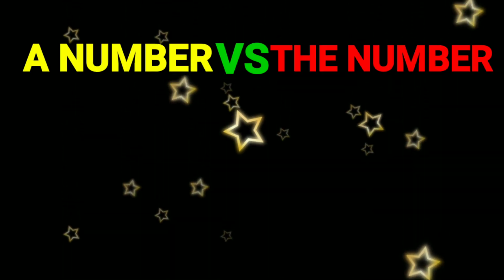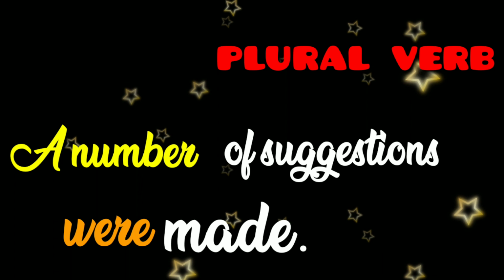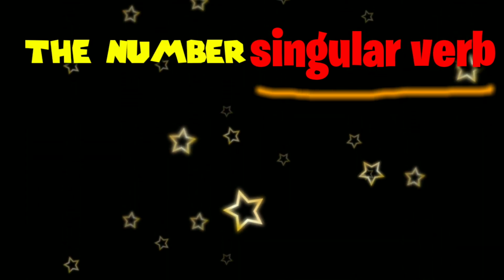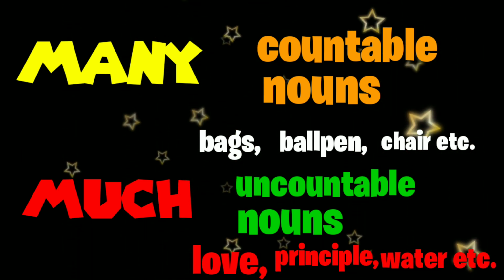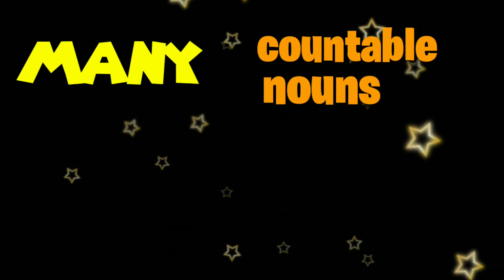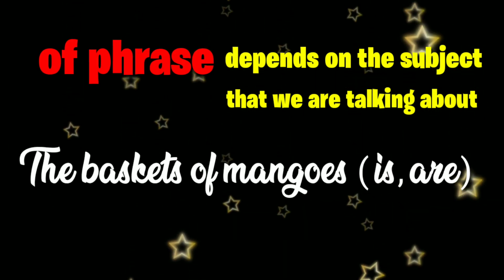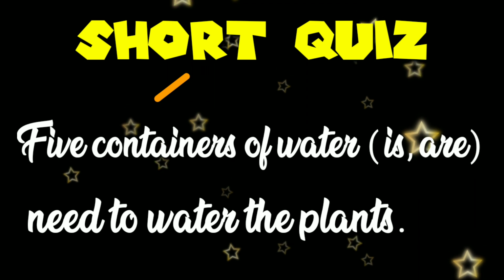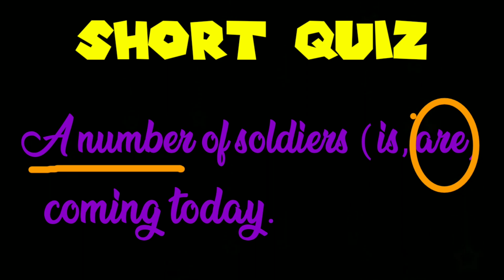WHAT IS THE DIFFERENCE BETWEEN A NUMBER OF VS THE NUMBER OF, MANY VS MUCH I GRAMMAR I STUDY HACK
What's the difference between A NUMBER OF and THE NUMBER OF? MANY and MUCH?

DIFERRENCES BETWEEN A NUMBER AND THE NUMBER
DIFFRENCES BETWEEN MANY AND MUCH
OF PREPOSITION
GRAMMAR
ENGLISH GRAMMAR
LEARN ENGLISH FLUENTLY
OF PREPOSITION
PAANO GUMALING MAG ENGLISH
PAANO MATUTONG MAG ENGLISH
HOW TO LEARN ENGLISH QUICKLY
HOW TO LEARN ENGLISH FOR BEGINNERS
EFFECTIVE WAY TO LEARN ENGLISH
BEST WAY TO LEARN ENGLISH
TIPS TO LEARN ENGLISH
ENGLISH FOR NON NATIVE ENGLISH SPEAKER
English for Non Native English
Easiest Way to Learn English
Methods to Learn English Quickly
Methods to Learn English Easily
Paano Maging Mahusay sa English ng Madalian
Paano Maging Mahusay sa English
Paano Madaliang Matutunan ang English
Epektibong Paraan Upang Matuto ng English
EFFECTIVE Ways to Learn English
The Best Way to Learn English Easily
The Best Way to Learn English Quickly
Paano Matutong Mag English ng Madalian
Paano Matuto ng English
Paano maging Epektibong Tagapagsalita
Pinaka Epektibong Paraan Upang Matuto ng English

In this Video we will learn some grammatical rules in order for us to use A NUMBER VS THE NUMBER, MANY VS MUCH correctly.

Please keep on watching untill the end for more learnings.